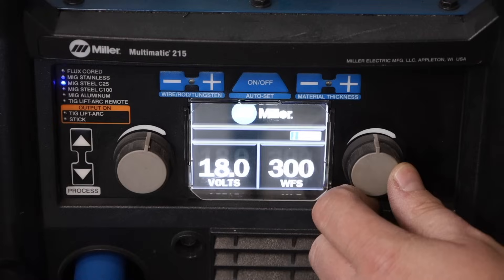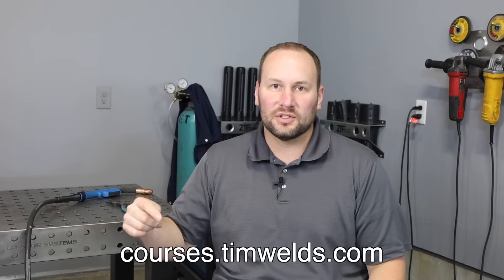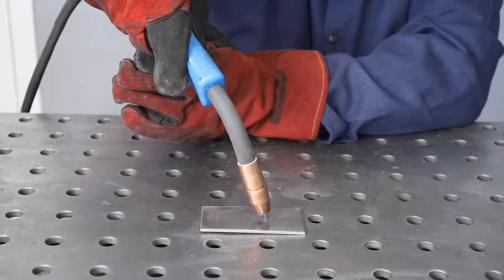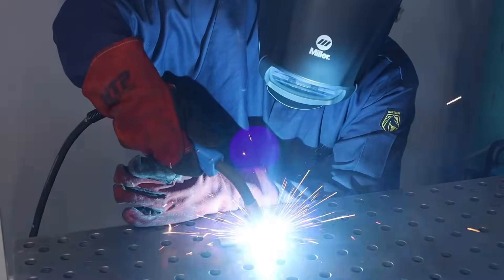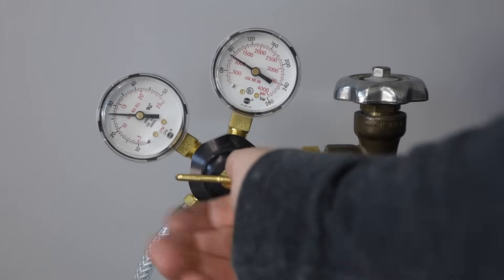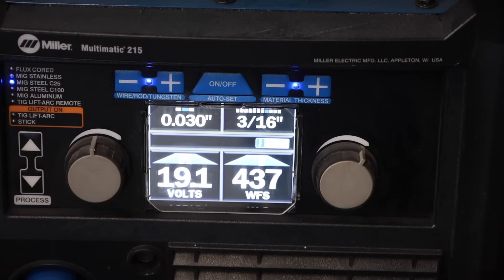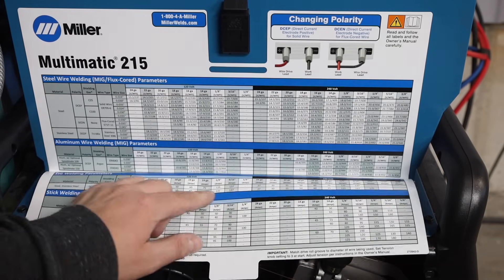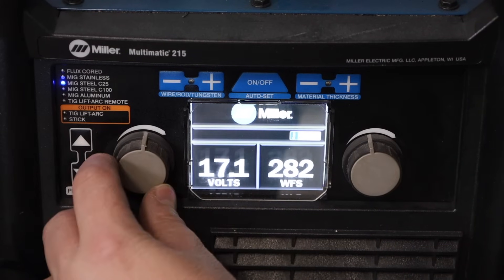MIG Welding Basics For Beginners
Everything you need to know from setup and settings to technique.

Chapters:
0:00 Introduction
0:21 How MIG Welding Works
1:07 Things You Will Need
2:24 How to Set A MIG Welder
5:46 MIG Welder Settings
9:49 MIG Welding Technique
14:08 Where to Learn More

Gas Metal Arc Welding (GMAW), also known as Metal Inert Gas (MIG) welding is the best welding process for many different applications. This full video tutorial explains everything a beginner needs to know to get started with MIG Welding.